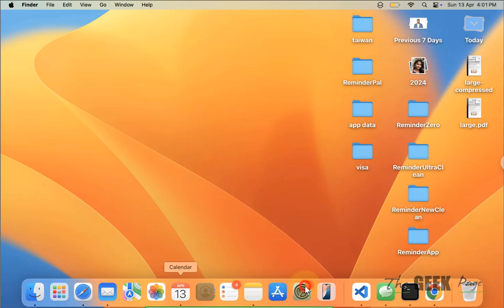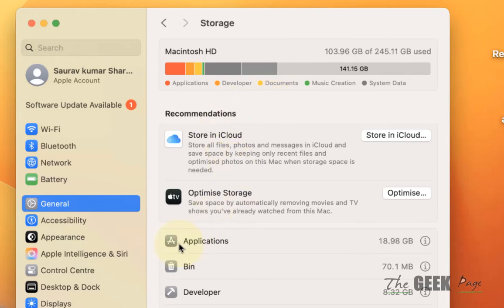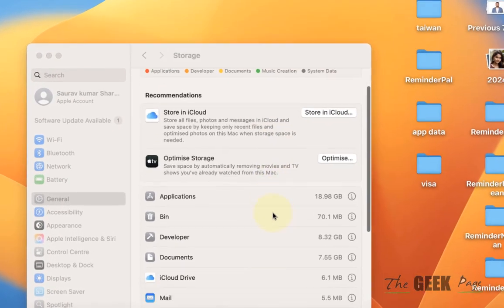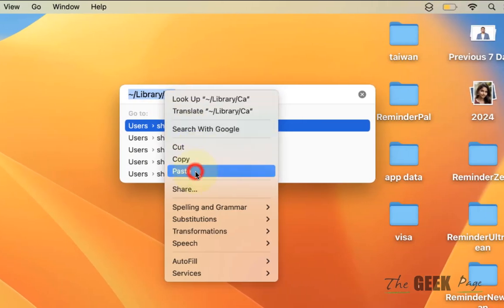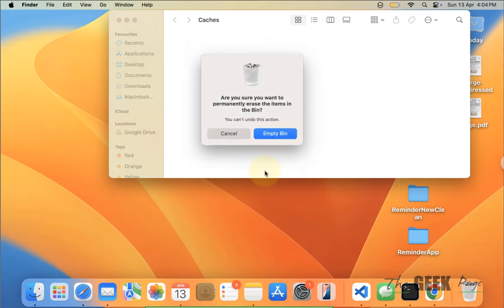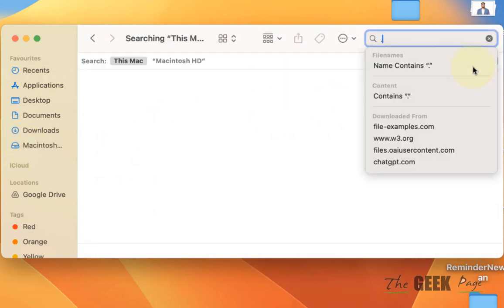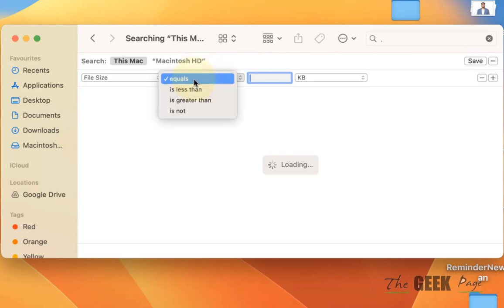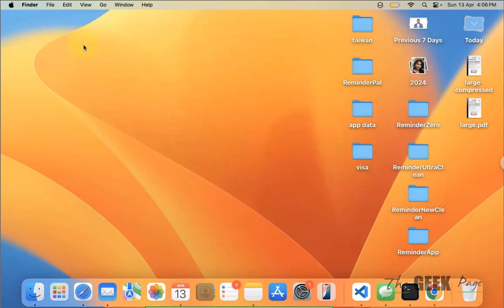Not enough space to update Mac : Here is the Fix